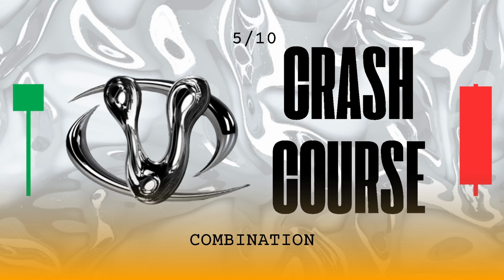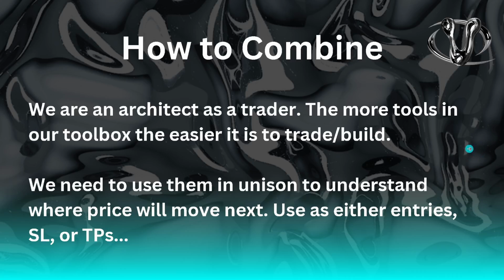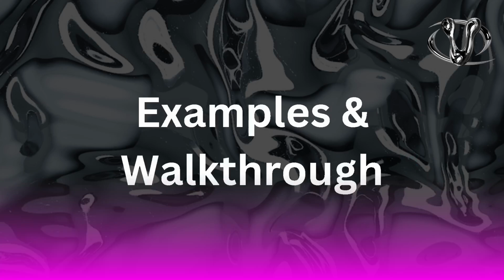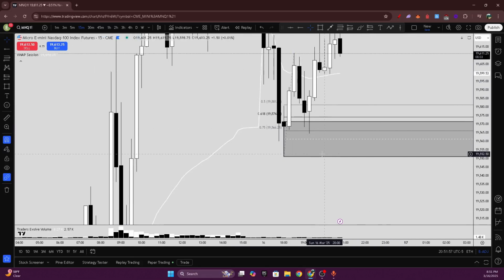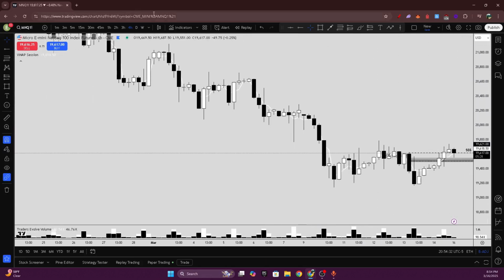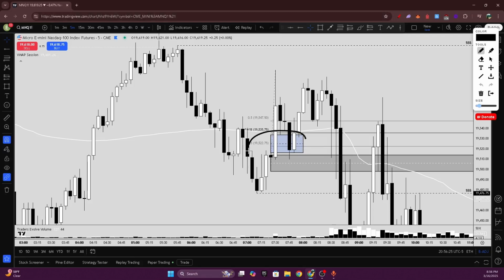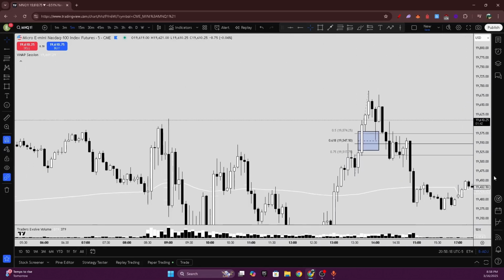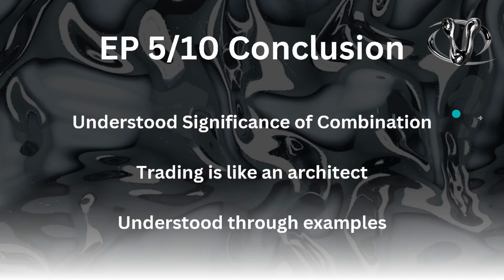Crash Course EP 5 | COMBINATION